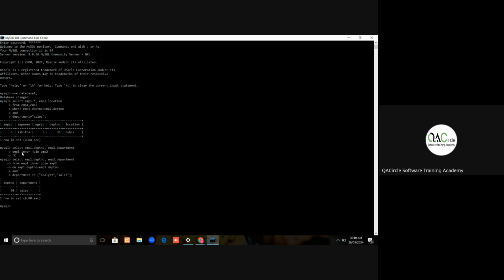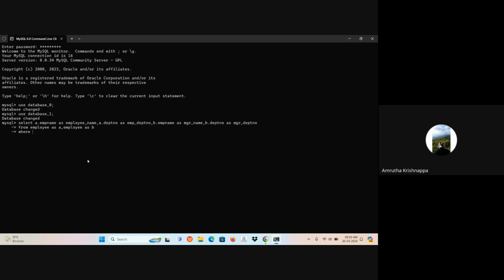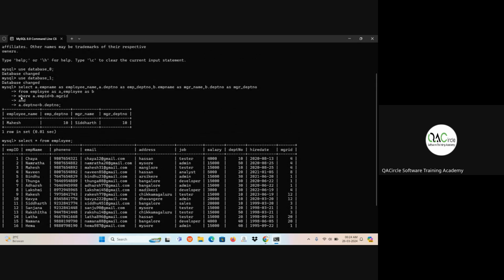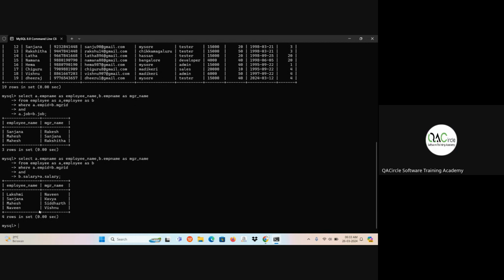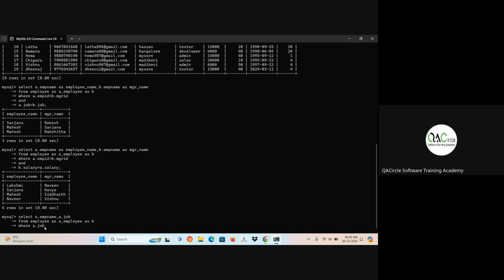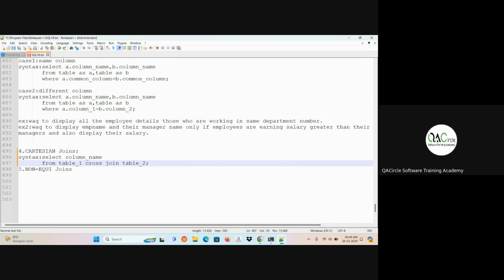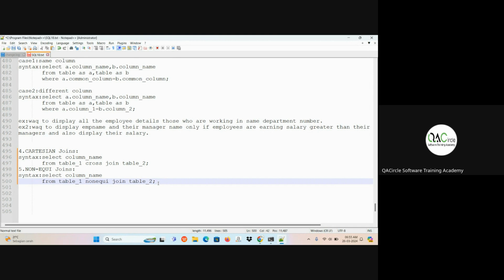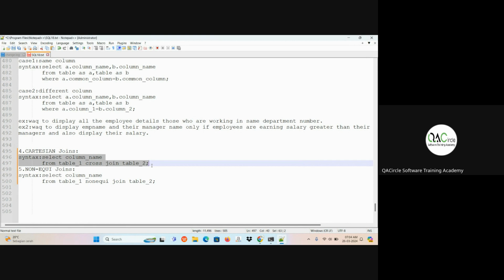MySQL Session Day-25